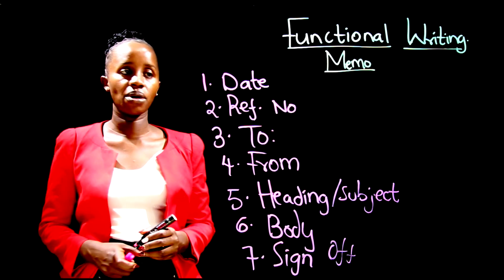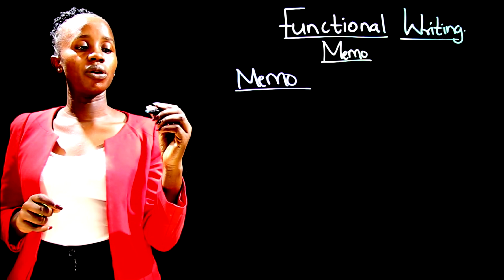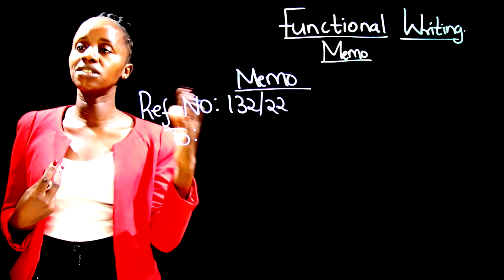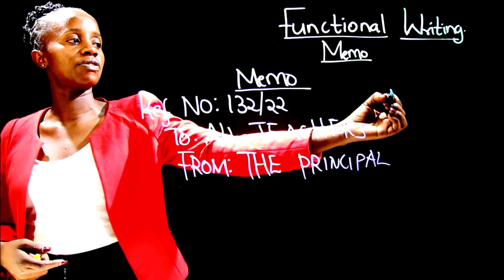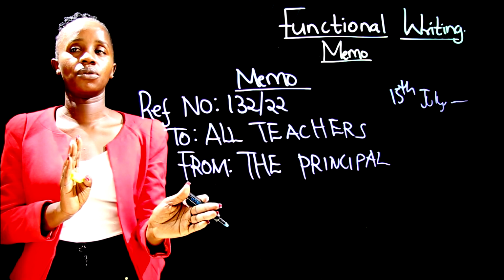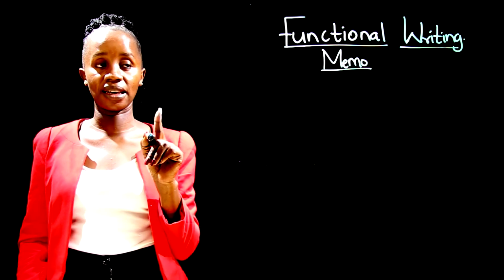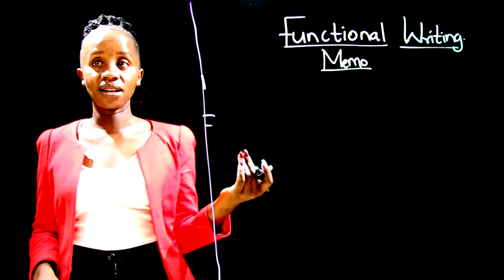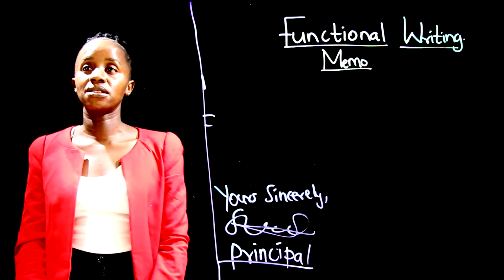Form 1 English Teacher Mary - Functional Writing Memo